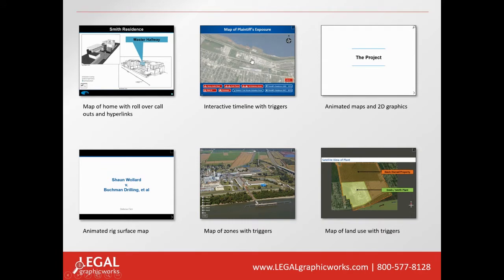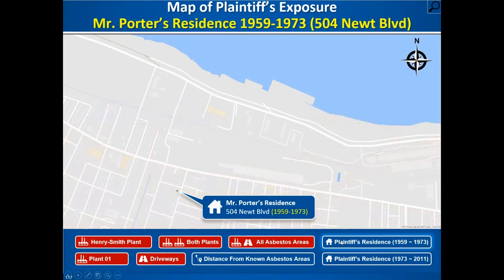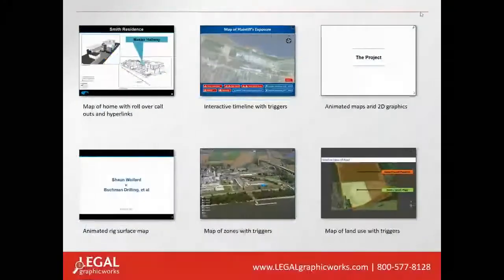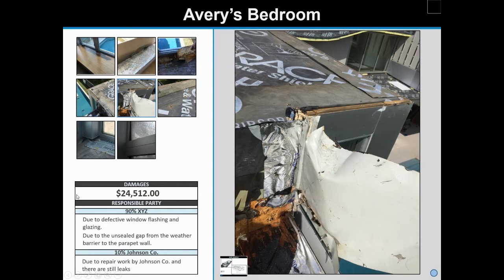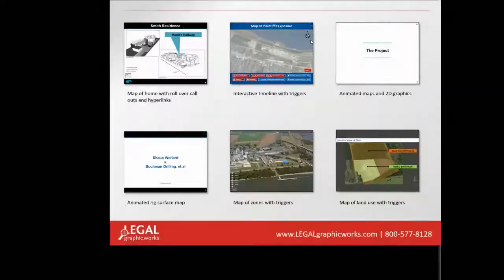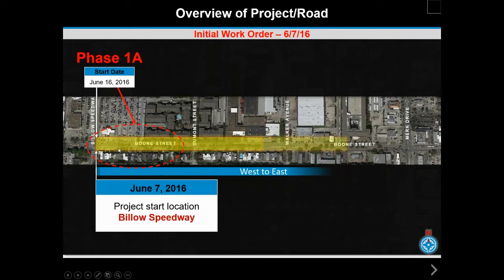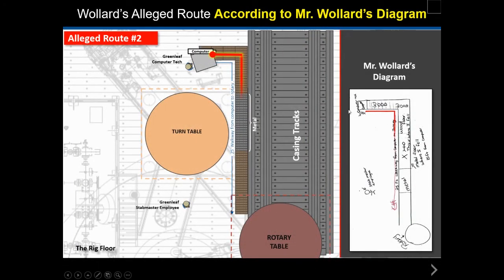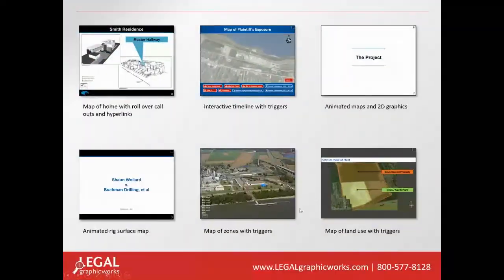Powerpoint Interactive Maps For Litigation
In this video we show a few examples of PowerPoint interactive maps used in litigation. Legal Graphicworks is a premier litigation and trial support firm consistently exceeding clients’ expectations through unparalleled attention to detail, superior customer service, multimedia demonstrative aids and the ability to refine complex information into a simple, compelling story.

The team at Legal Graphicworks are experts in effective, persuasive communication and mediation and courtroom presentations, such as state-of-the-art animation, Powerpoint demonstrations, compelling settlement documentaries, dynamic graphics and accurate medical illustrations.

With offices in West Palm Beach, Orlando and Tampa, Florida; New Orleans, Louisiana; and Houston, Texas and national trusted partners, Legal Graphicworks is able to support your video depositions, presentations, trial exhibits and hotseat operator needs throughout the U.S. For more information about Legal Graphicworks, please visit us